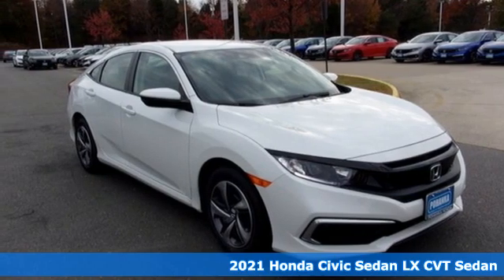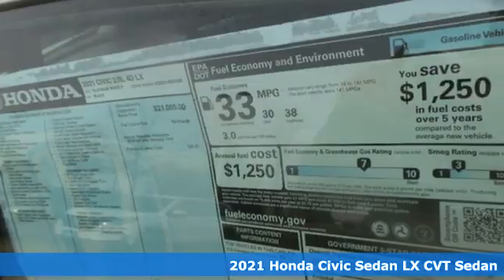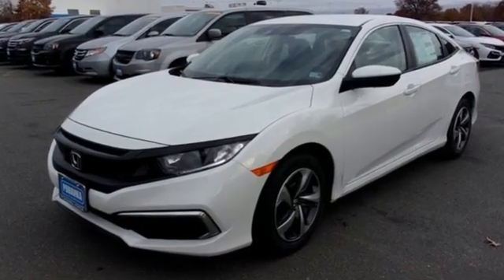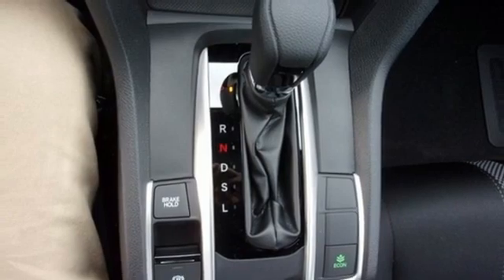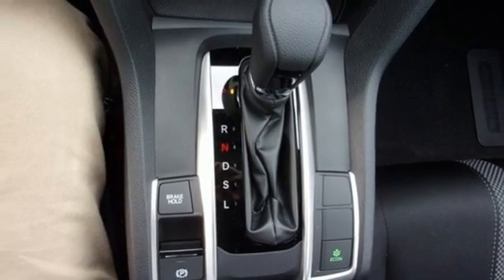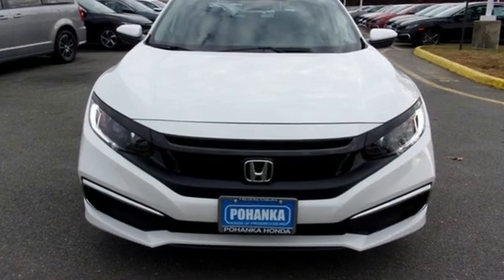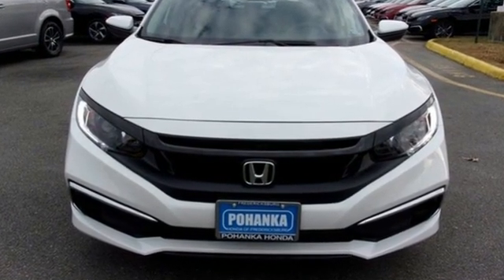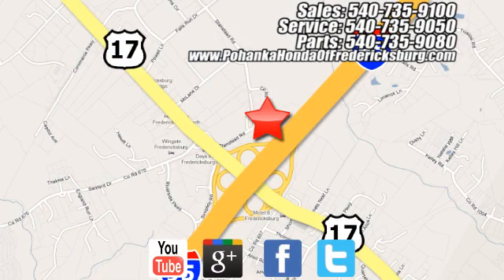New 2021 Honda Civic Fredericksburg VA Richmond, VA FMH527103 - SOLD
Year: 2021
Make: Honda
Model: Civic
Trim: LX
Engine: 2.0L I4 DOHC 16V i-VTEC
Transmission: CVT
Color: White
Interior: black
Stock #: FMH527103
VIN: 2HGFC2F68MH527103

Address:
60 South Gateway Drive